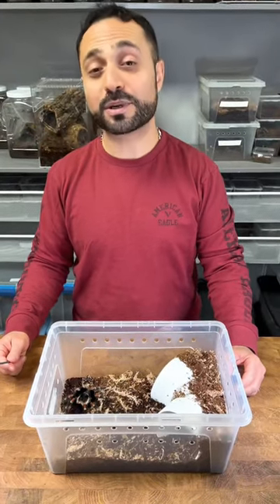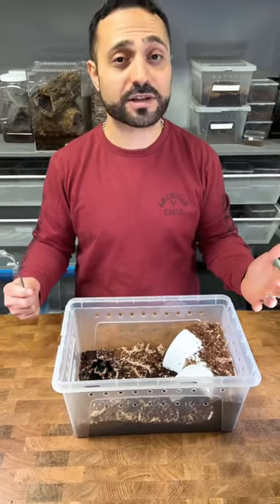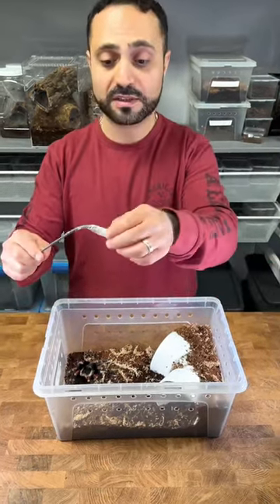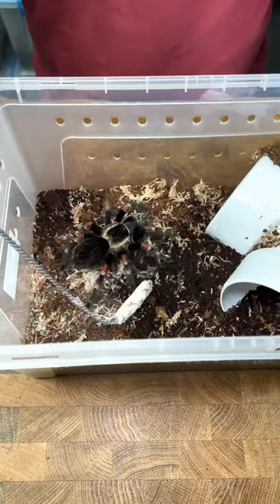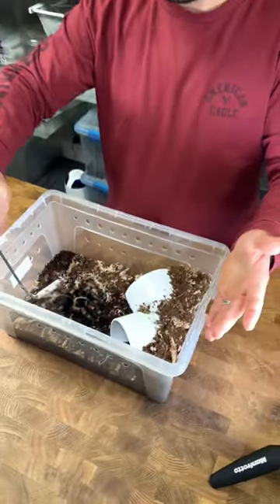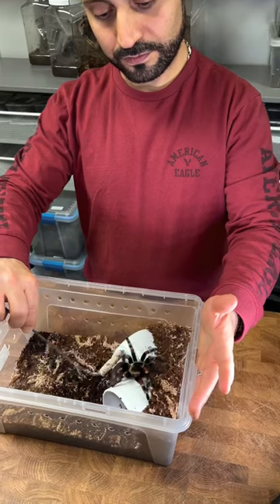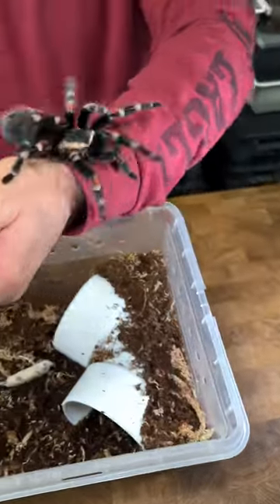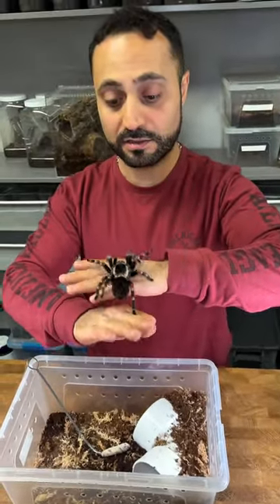How to handle a tarantula for beginners urban tarantulas